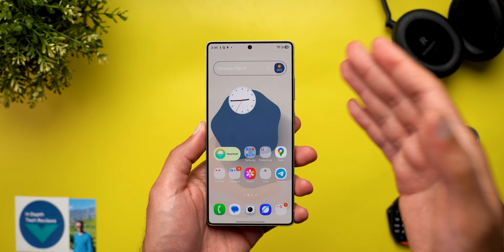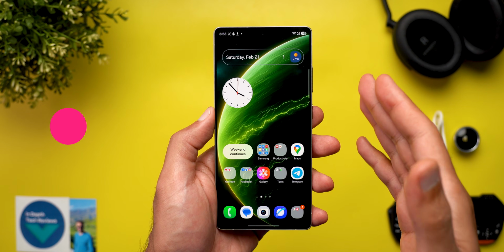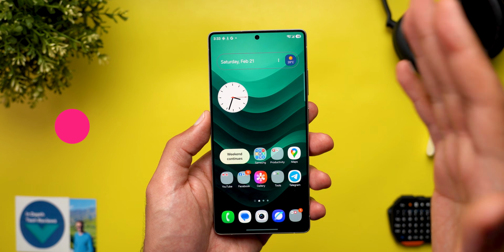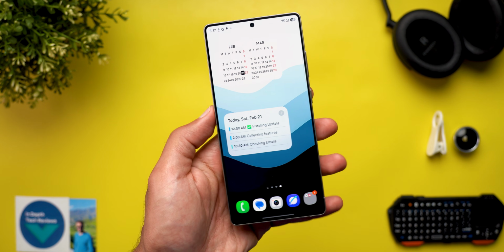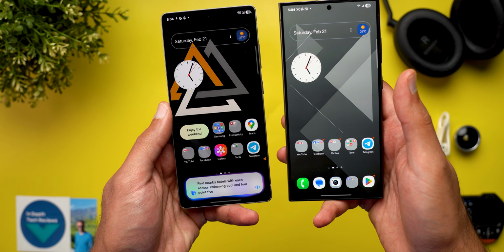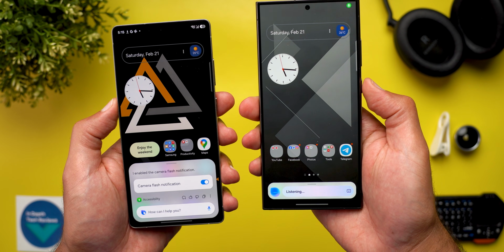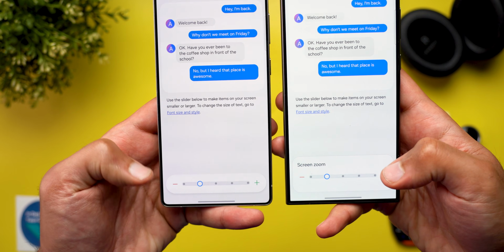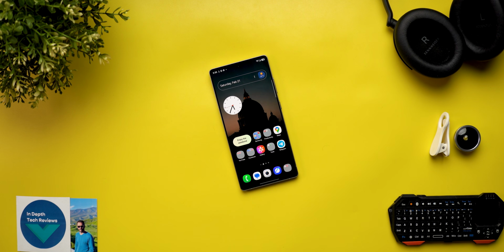One UI 8.5 Beta 5: Top New Features & Secret Tweaks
One UI 8.5 Beta 5 update brings new features, hidden changes, UI refinements, and system improvements for Samsung Galaxy devices. In this video, I break down all the major and secret features discovered in One UI 8.5 Beta 5.

You’ll see new interface tweaks, animation improvements, performance optimizations, and hidden settings that Samsung didn’t fully highlight in the changelog. I also test smoothness, stability, and daily usability to help you decide whether this beta build is worth installing.

This video covers:

Top new features in One UI 8.5 Beta 5

Hidden settings and secret improvements

UI and animation refinements

Performance and stability impressions

If you’re part of the Samsung One UI beta program or planning to update your Galaxy device, this detailed breakdown shows everything new in Beta 5.

📱 Samsung Galaxy update
⚙️ Beta features explained
🚀 Performance & hidden tweaks

**Chapters**
0:00 - Intro
0:15 - Build & size
0:31 - Now bar
0:55 - Gallery
2:13 - Quick panel
3:09 - Widgets
3:51 - Bixby
6:12 - New Wallpapers
6:32 - Settings
7:34 - Performance & Stability
8:16 - Outro